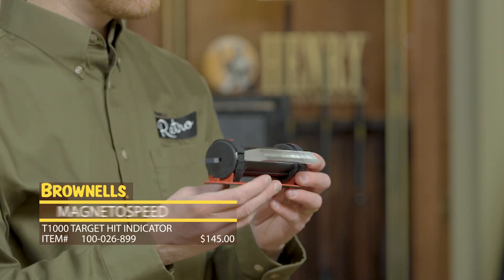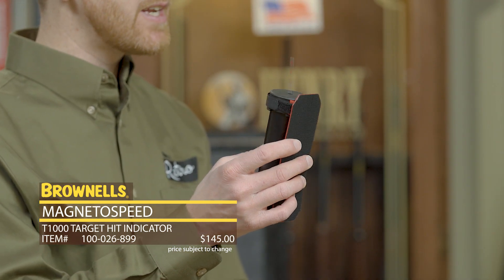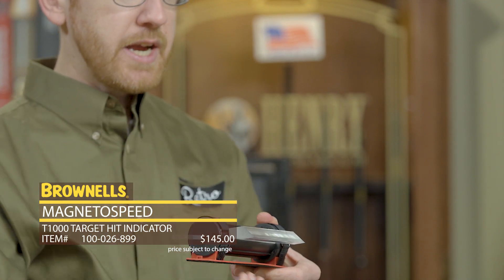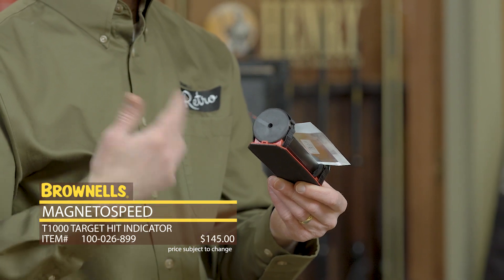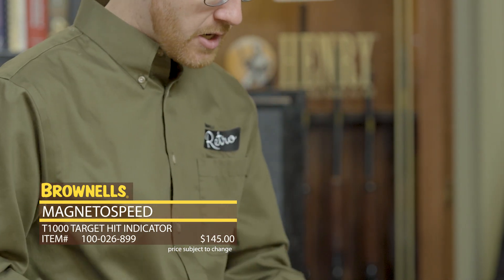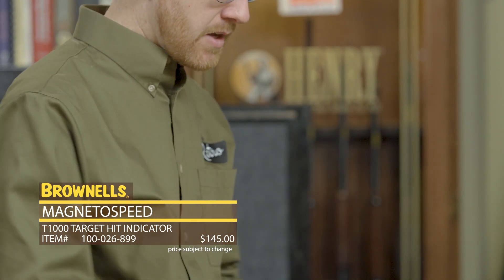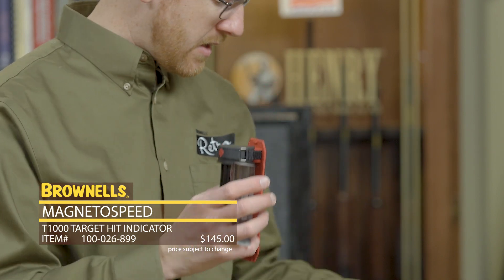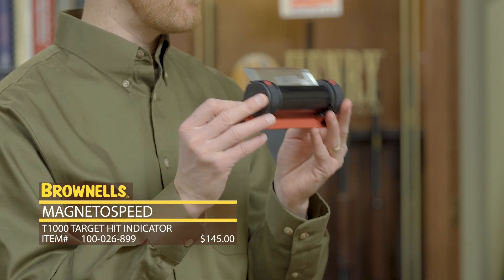The Magnetospeed T1000 Target Hit Indicator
Are you a long distance shooter in need of a convenient hit indicator? The MagnetoSpeed T1000 Target Hit Indicator is a rugged, weatherproof hit indicator designed to be mounted to the back side of AR500 steel targets making it easy to see hits at longer distances. The T1000 provides a lighted indicator with multiple operating modes to best suit the user, and the flexible rubber reflector is in an “always-on” state waiting for the next shot.